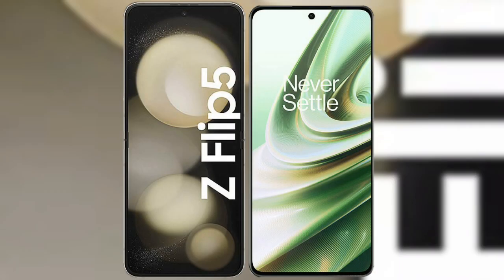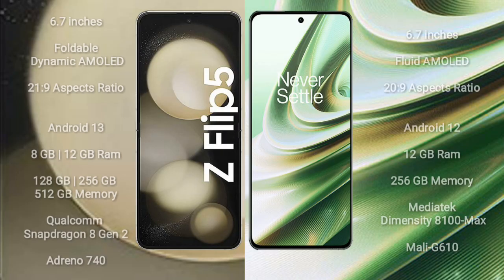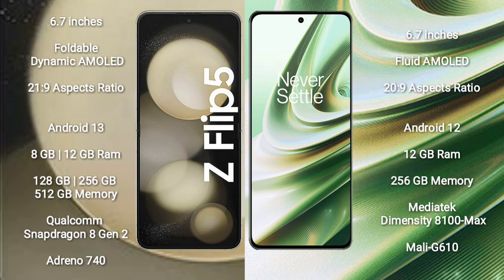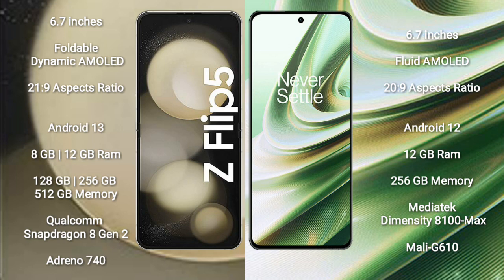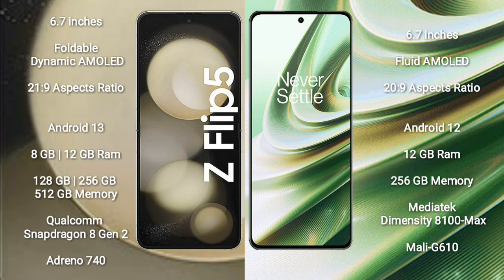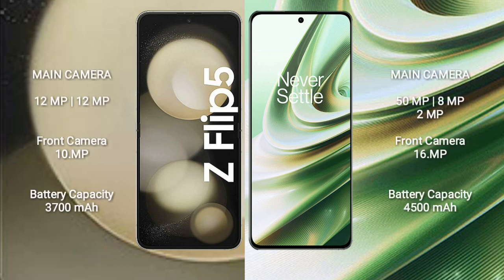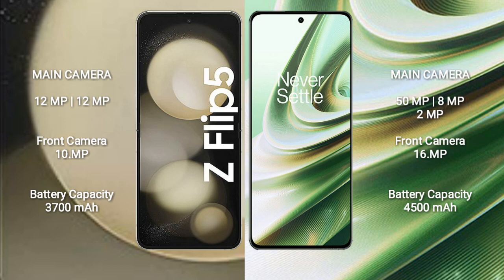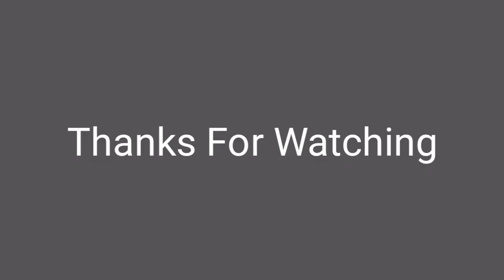Samsung Galaxy Z Flip 5 vs OnePlus 10R Review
samsung galaxy z flip 5 vs oneplus 10r
galaxy z flip 5 vs oneplus 10r